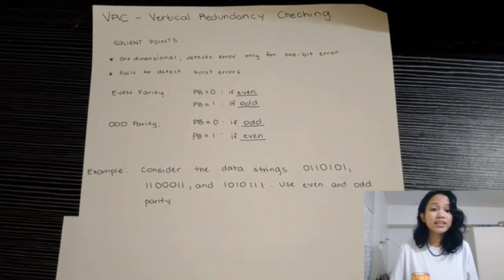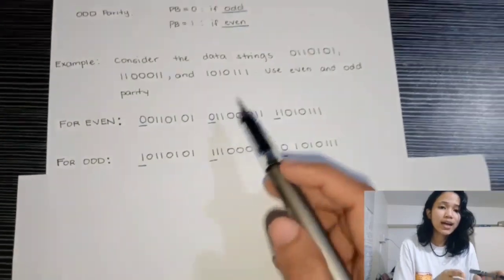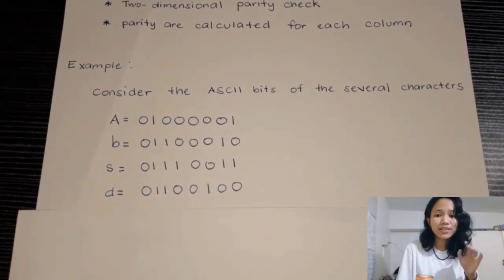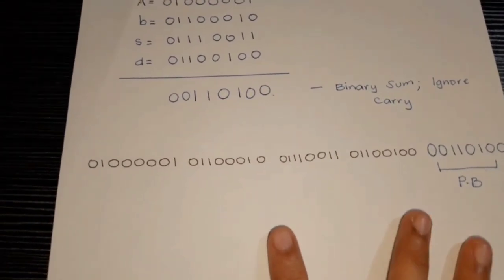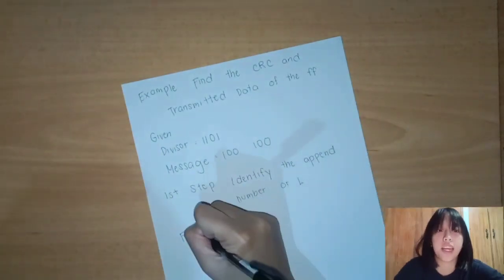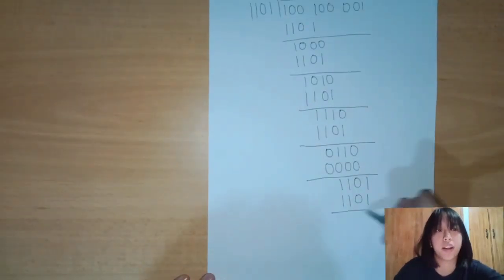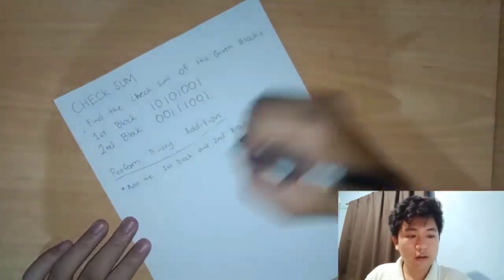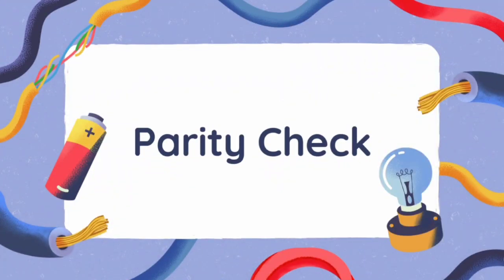In 5mins, Vertical, Longitudinal, and Cyclic Redundancy Check. Along with Parity Check and Check Sum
Vertical Redundancy Checking, Longitudinal Redundancy Checking, Cyclic Redundancy Checking, Parity Check, and Check Sum.

Learn in 5 minutes, the salient points and the computation of Error Detection Techniques